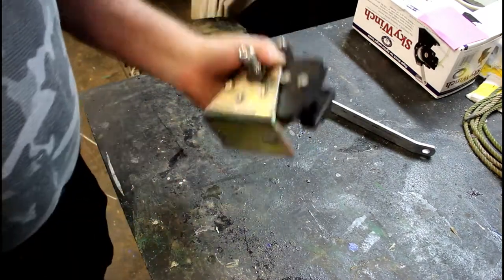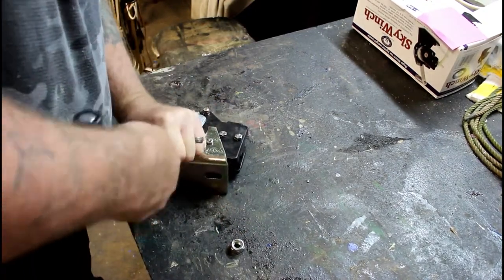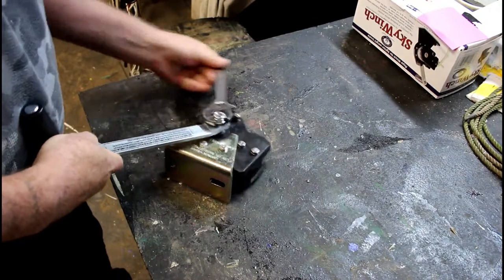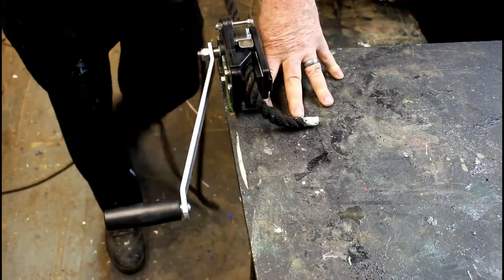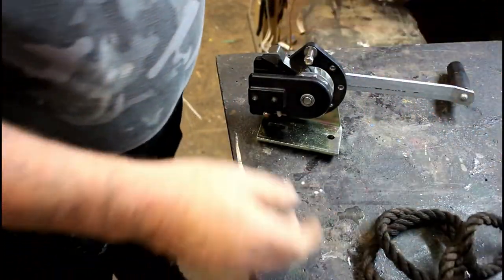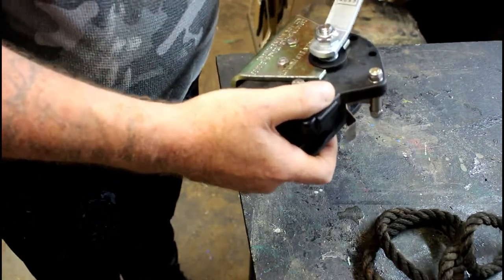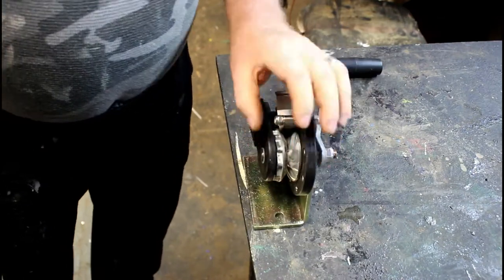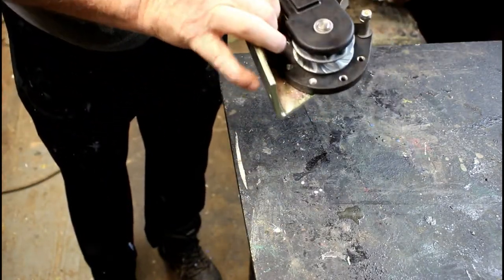Skywinch I have a uses for it Just a short vid, more to come in uses